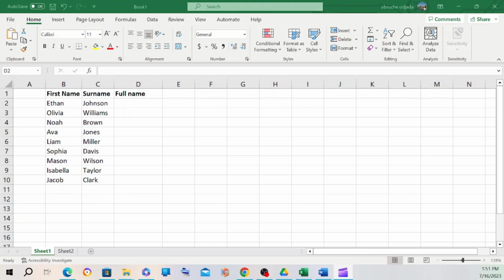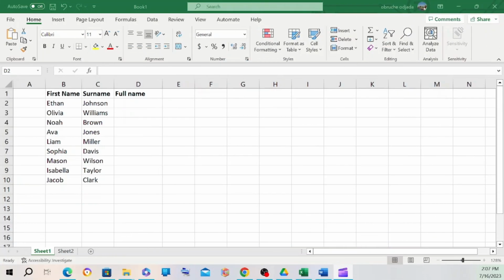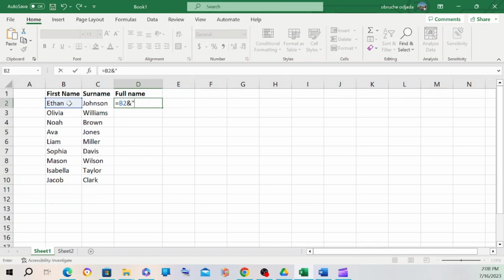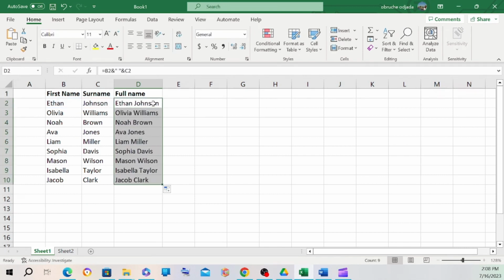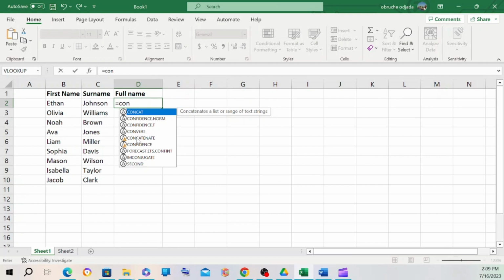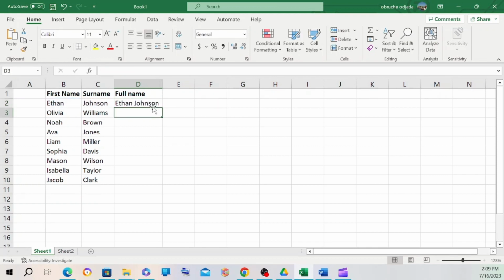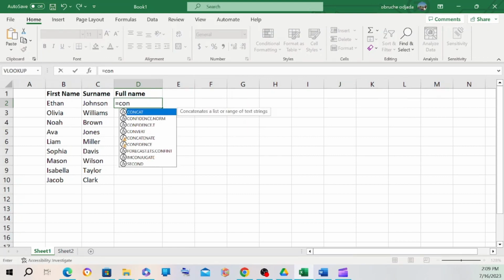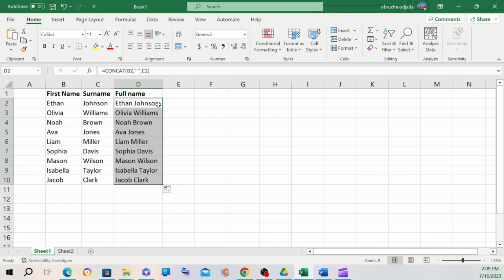Combine data Using Concatenate function.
In this comprehensive YouTube tutorial, you'll discover the power of the CONCATENATE function in Microsoft Excel as we guide you through the process of merging cells. Enhance your Excel skills and follow along step-by-step as we demonstrate how to effectively combine cells for optimal data organization. Don't miss out on this opportunity to level up your spreadsheet expertise and streamline your workflow. Join us now and unlock the secrets of Excel's concatenate function!